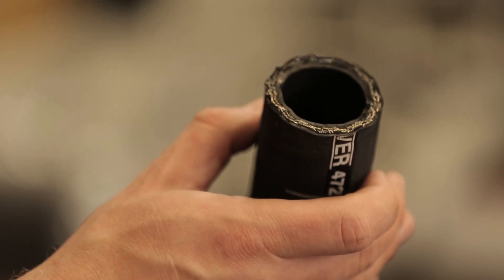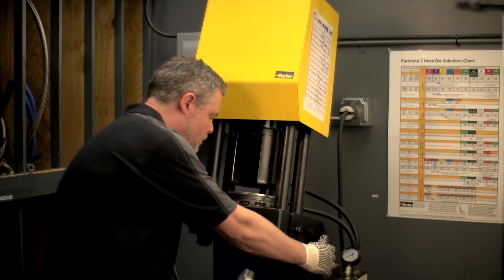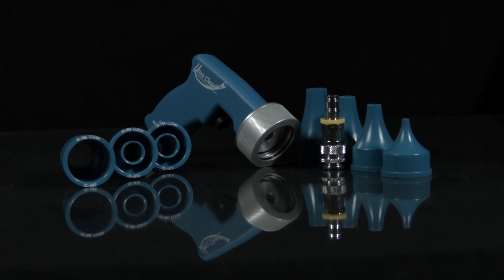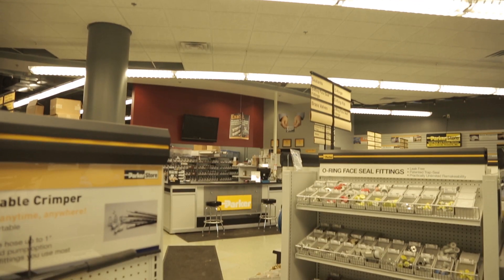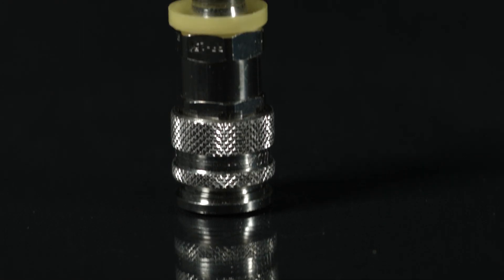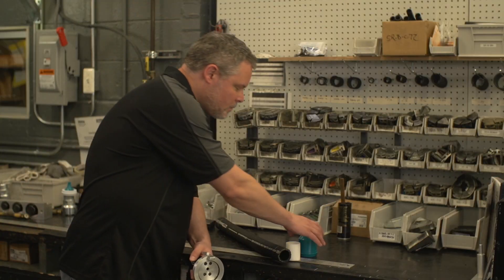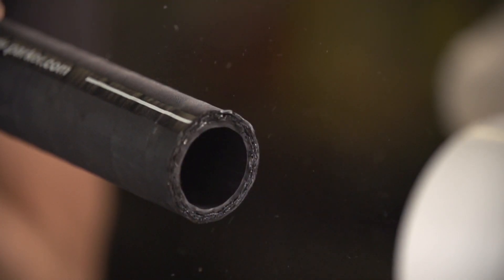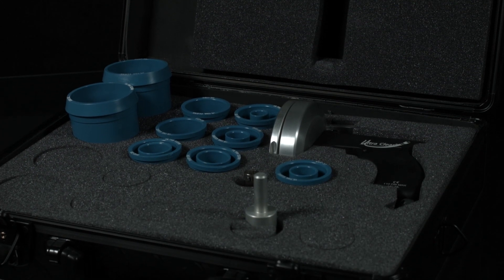Hydraulic Hose Cleaning Process | Parker Store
Welcome to Parker Hannifin! A clean hose, free of metal particles, rubber dust and residual contaminants, can help you operate at maximum efficiency, reduce downtime, and maintain industry standards for hydraulic fluid cleanliness. Parker offers Hose Cleaning Kits designed to handle a wide variety of hose assemblies. Staying productive means maximizing the service life and the working efficiency of hose assemblies; Hose cleaning and the Parker Hose Cleaning kits should be an integral part of any hose assembly process.

ParkerStore is Parker Hannifin’s Industrial Retail™ network, fulfilling the product and service needs of the MRO market through independent, locally owned stores across the globe. In addition to quality Parker products, the knowledgeable ParkerStore professionals are equipped with technical expertise needed to reduce downtime and keep customers productive.

Speak with your local ParkerStore professional if you have questions on hose cleaning or the Parker Hose Cleaning kits.

▬ Social Media ▬▬▬▬▬▬▬▬▬▬
Parker Hannifin